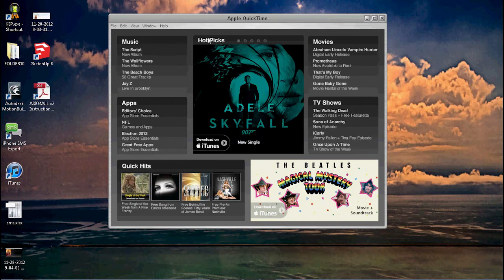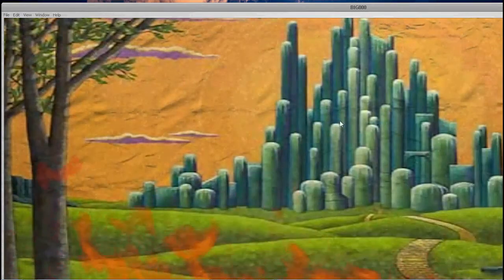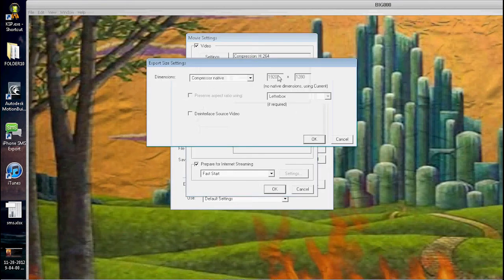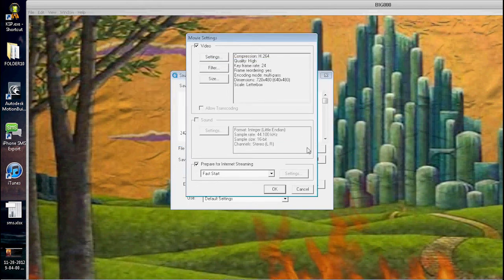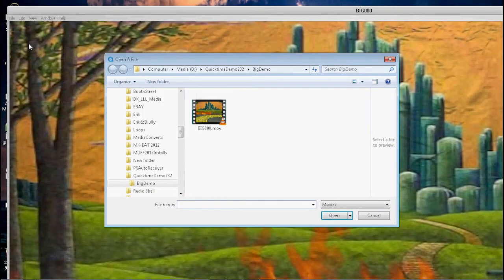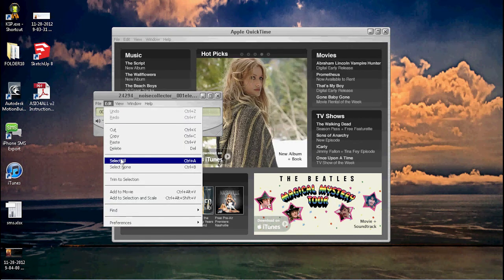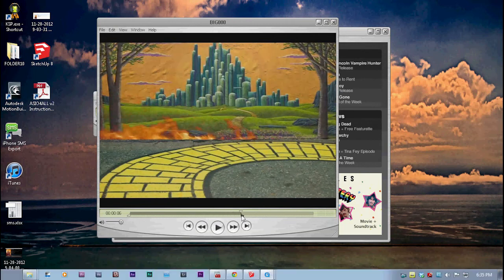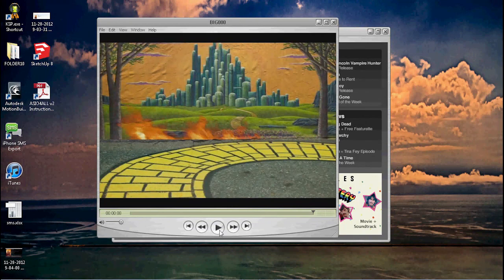Quicktime Stills to Video Tutorial- Youtube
A quick tutorial on using quicktime to assemble video from still frames. Includes adding audio and re-sizing to a standard format.